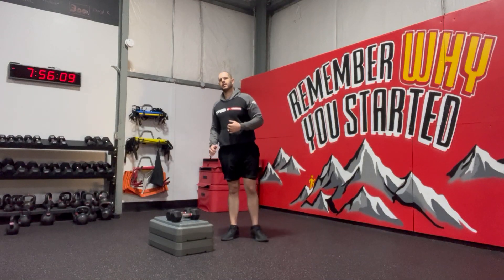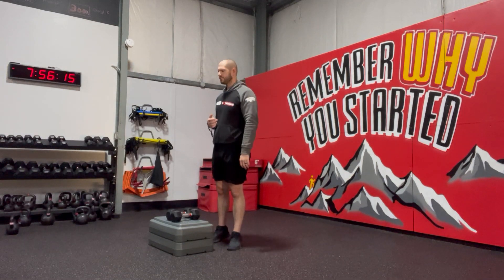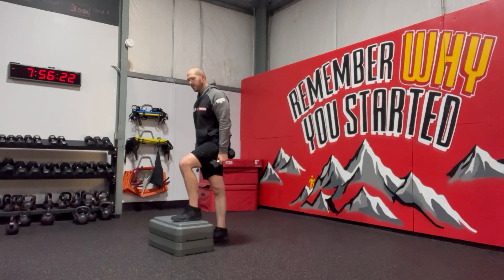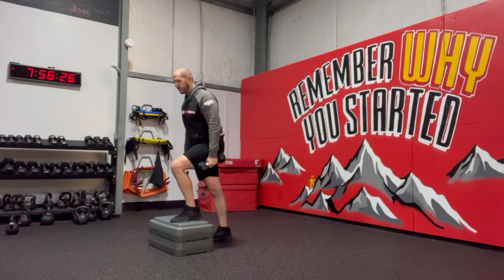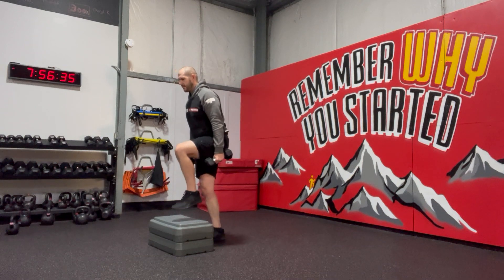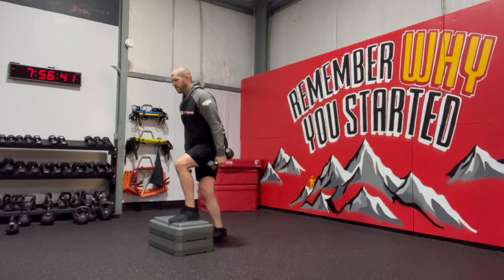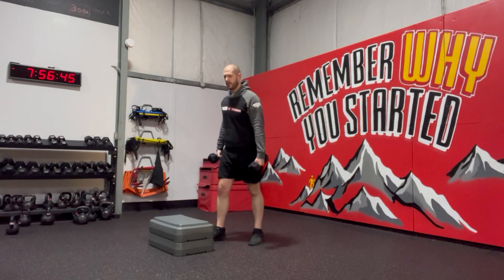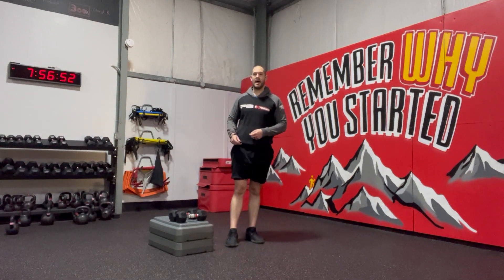Step Up w/ Foot Stomp